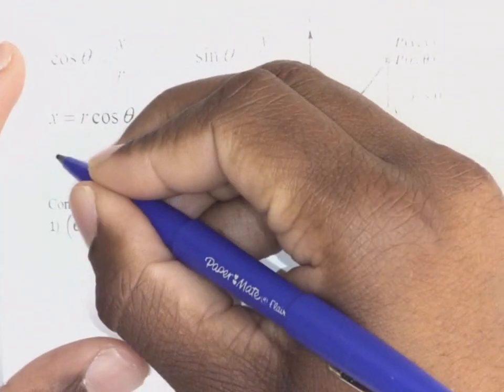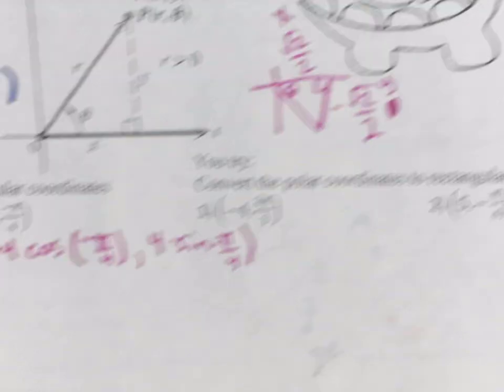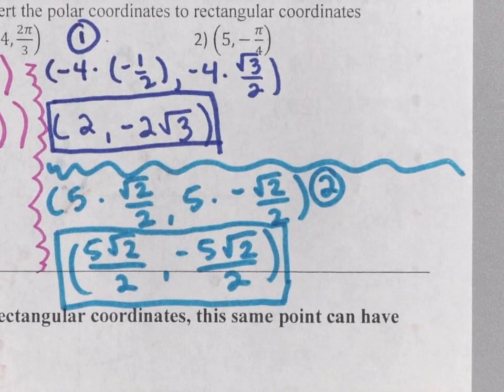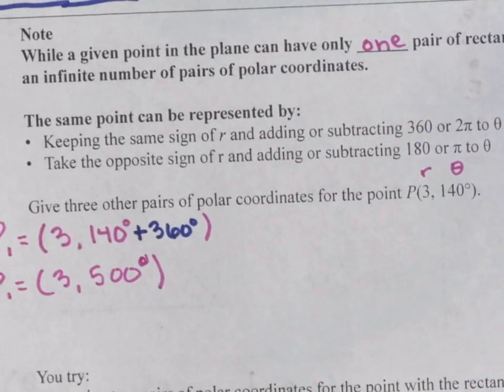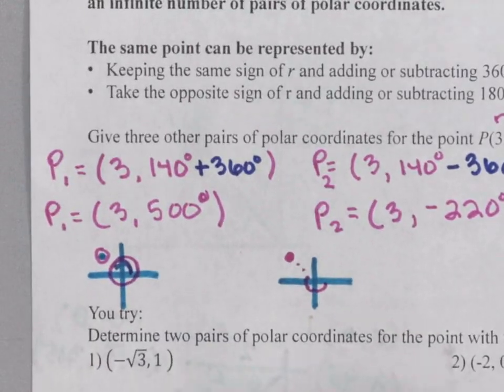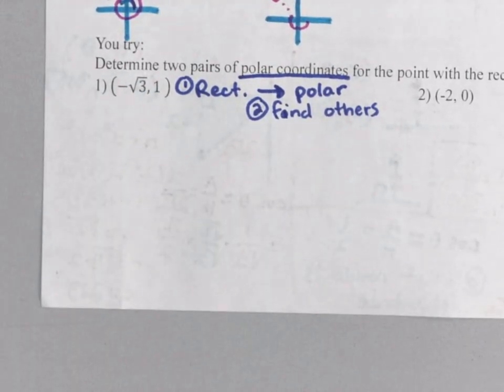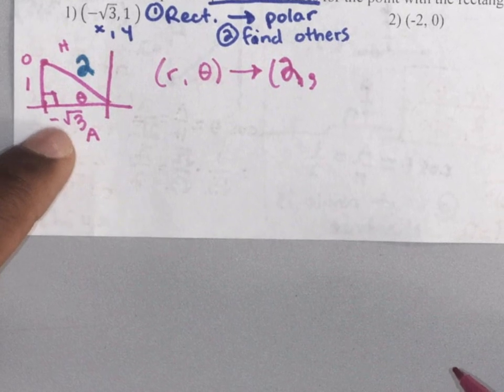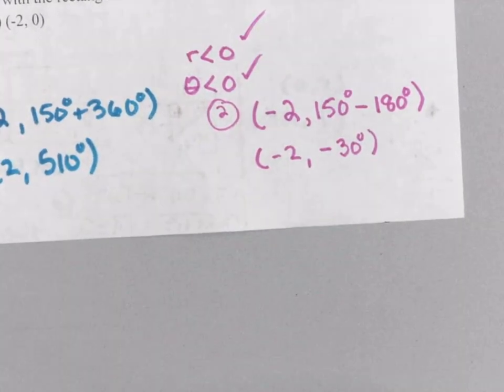7.1 Polar Coodinates Part 2